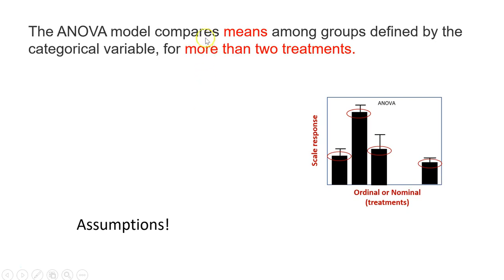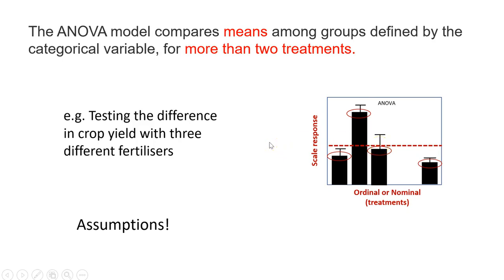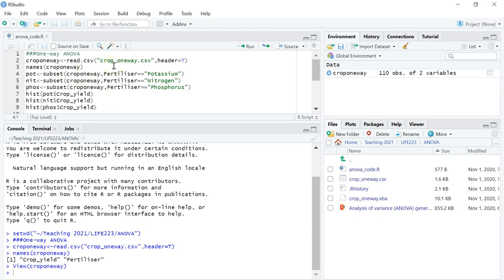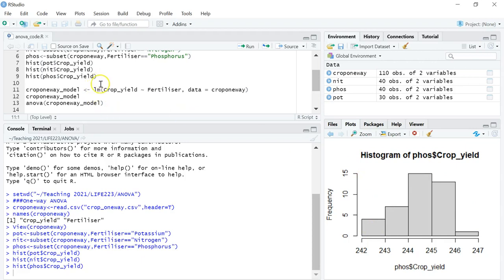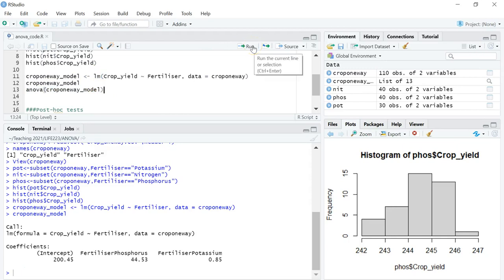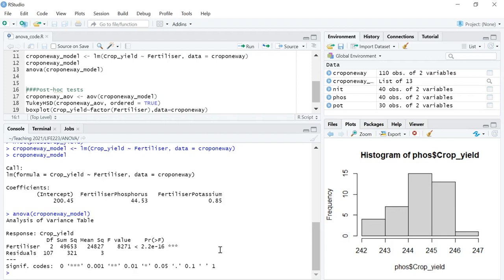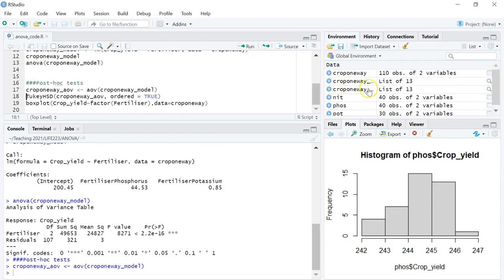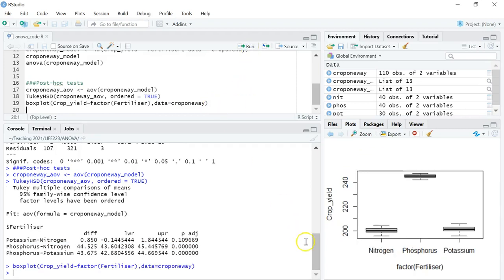Performing a One way ANOVA in R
A short video demonstrating how to perform a one-way ANOVA in the programming language R. The video also provides some context on when you might utilise a one-way ANOVA.